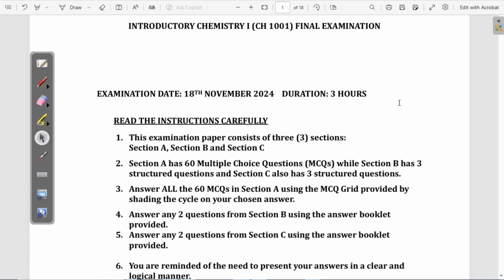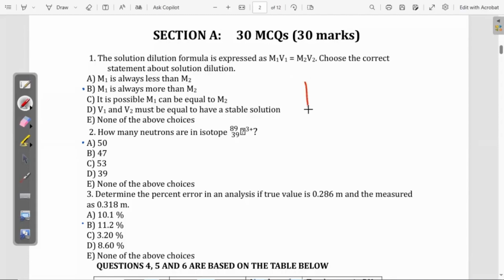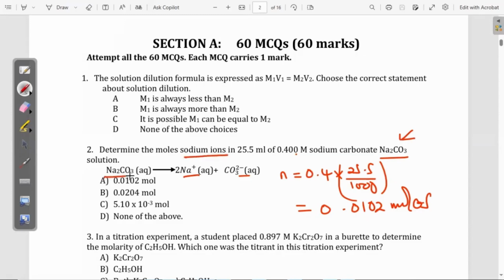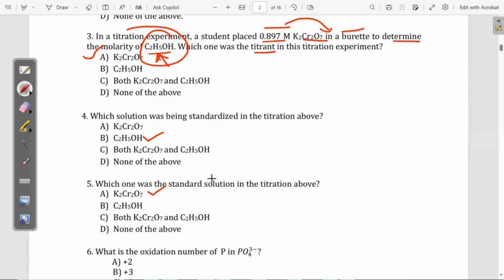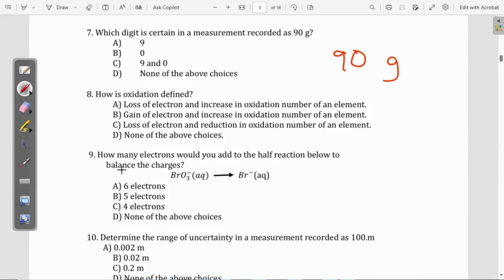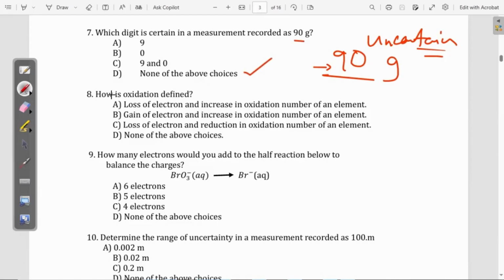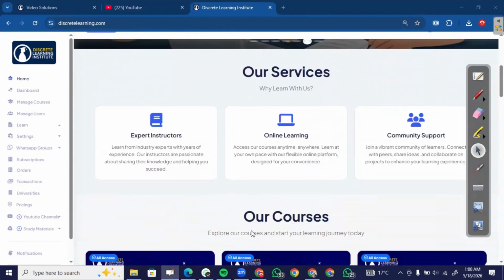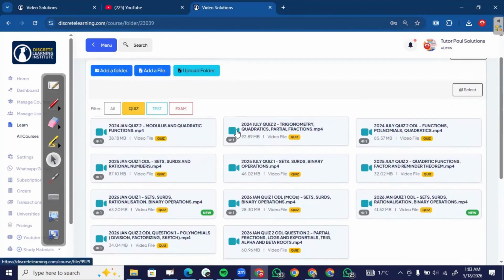CHEMISTRY 2024 JULY INTAKE FINAL EXAM STEP BY STEP SOLUTIONS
In this video we discuss CHEMISTRY 2024 JULY INTAKE FINAL EXAM